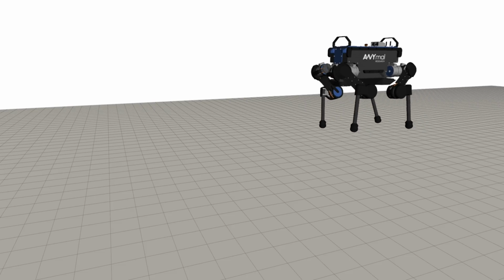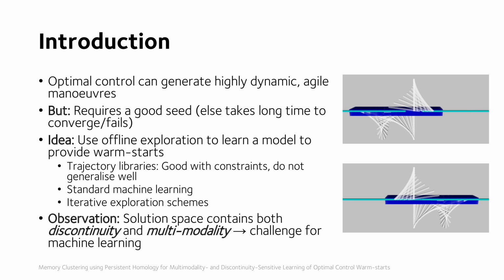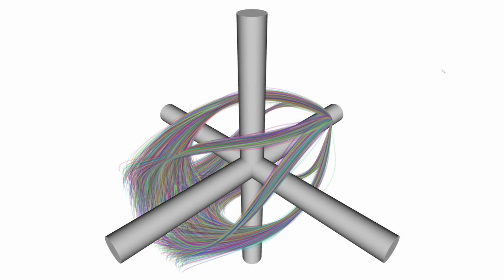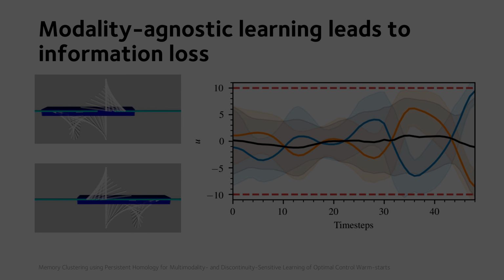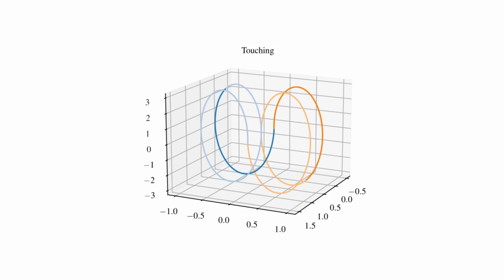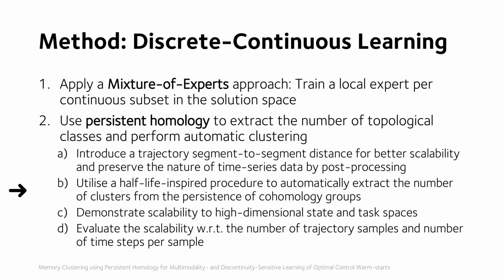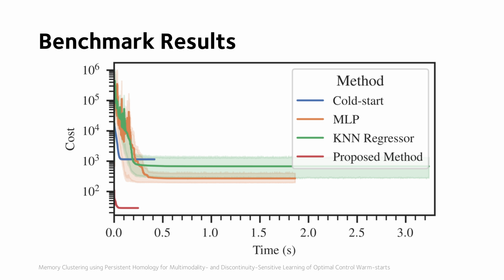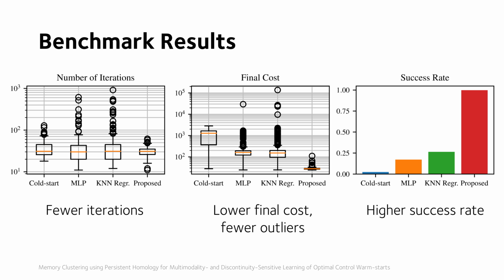Memory Clustering using Persistent Homology for Learning of Optimal Control Warmstarts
Wolfgang Merkt, Vladimir Ivan, Traiko Dinev, Ioannis Havoutis and Sethu Vijayakumar
Memory Clustering using Persistent Homology for Multimodality- and Discontinuity-Sensitive Learning of Optimal Control Warm-starts

IEEE Transactions on Robotics, 2021

Shooting methods are an efficient approach to solving nonlinear optimal control problems. As they use local optimization, they exhibit favorable convergence when initialized with a good warm-start but may not converge at all if provided with a poor initial guess. Recent work has focused on providing an initial guess from a learned model trained on samples generated during an offline exploration of the problem space.

However, in practice the solutions contain discontinuities introduced by system dynamics or the environment. Additionally, in many cases multiple equally suitable, i.e., multi-modal, solutions exist to solve a problem.
Classic learning approaches smooth across the boundary of these discontinuities and thus generalize poorly.

In this work, we apply tools from algebraic topology to extract information on the underlying structure of the solution space. In particular, we introduce a method based on persistent homology to automatically cluster the dataset of precomputed solutions to obtain different candidate initial guesses.
We then train a Mixture-of-Experts within each cluster to predict state and control trajectories to warm-start the optimal control solver and provide a comparison with modality-agnostic learning.

We demonstrate our method on a cart-pole toy problem and a quadrotor avoiding obstacles, and show that clustering samples based on inherent structure improves the warm-start quality.